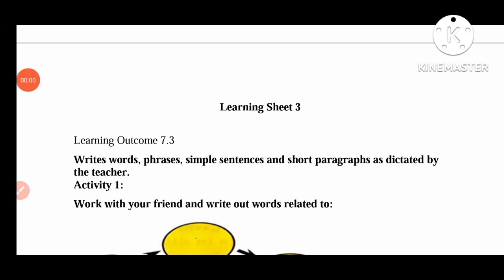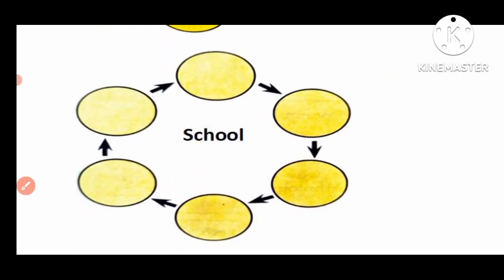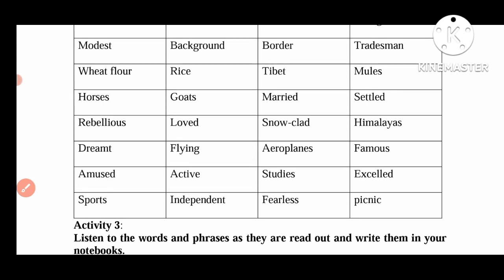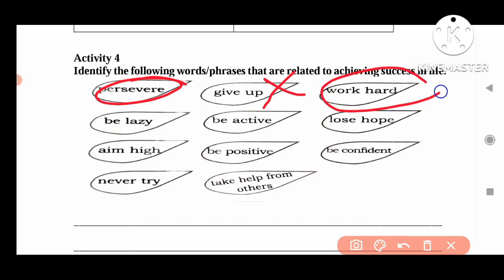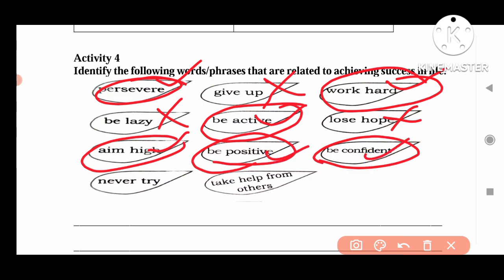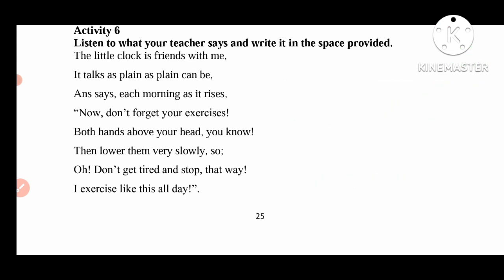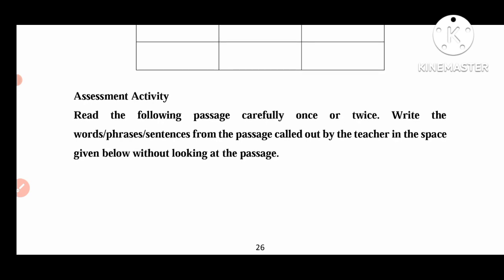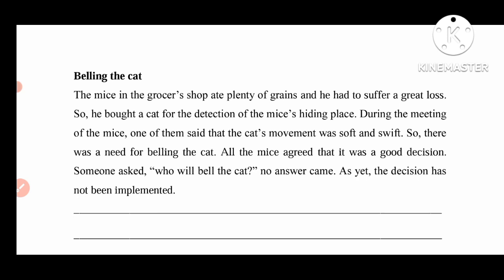ಕಲಿಕಾ ಚೇತರಿಕೆ ಉಪಕ್ರಮ. 7th STANDARD ENGLISH LEARNING SHEET ANALYSIS. LEARNING SHEET -3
ಕಲಿಕಾ ಚೇತರಿಕೆ ಉಪಕ್ರಮ, English learning Sheet,7th standard, analysis,